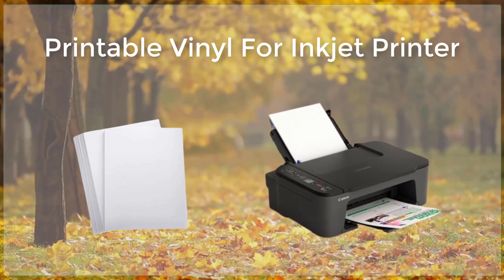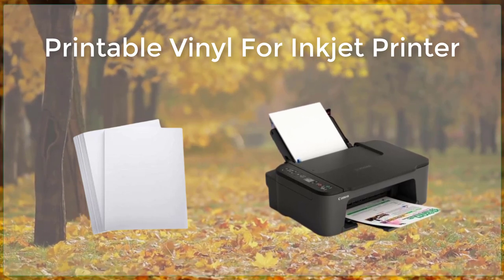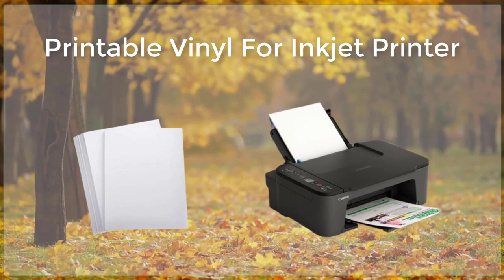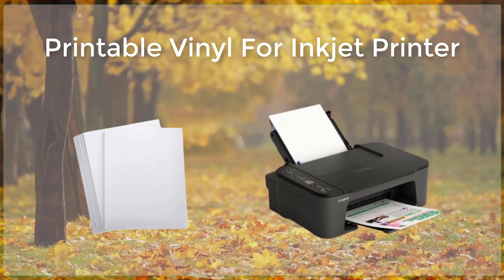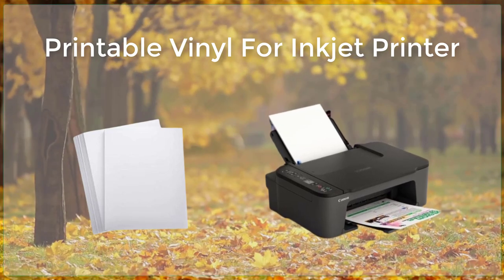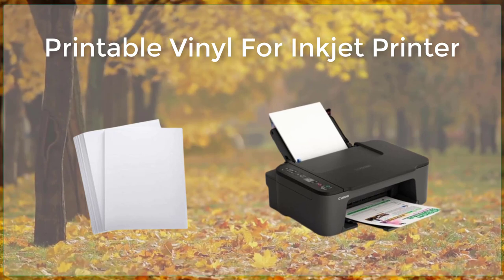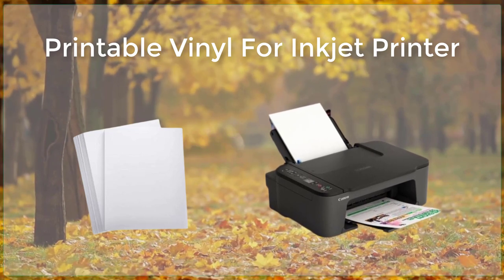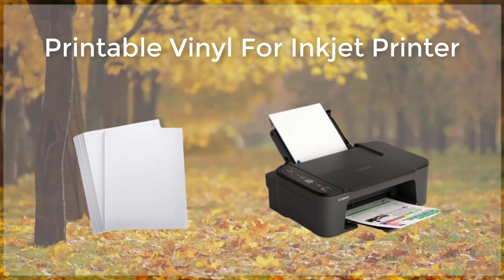Printable Vinyl For Inkjet Printer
Printable vinyl is a type of adhesive vinyl that can be printed on using an inkjet printer. It is commonly used for creating custom decals, stickers, and labels. The vinyl is coated with a special ink receptive layer that allows the ink from the printer to adhere properly to the surface. The final product is durable, waterproof, and can be easily applied to a variety of surfaces such as windows, walls, laptops, and water bottles.